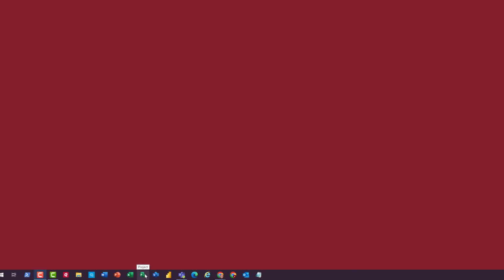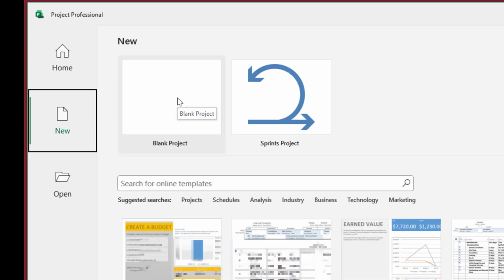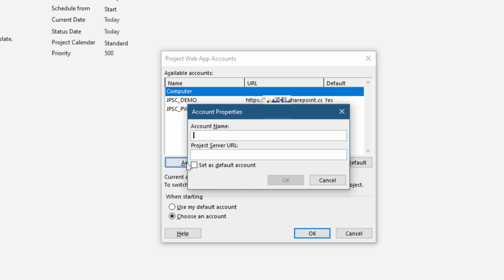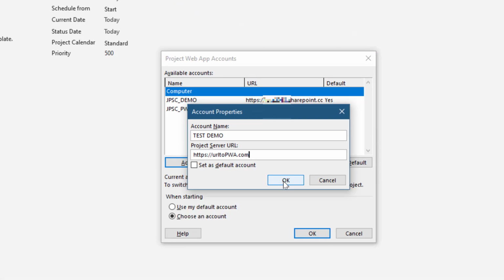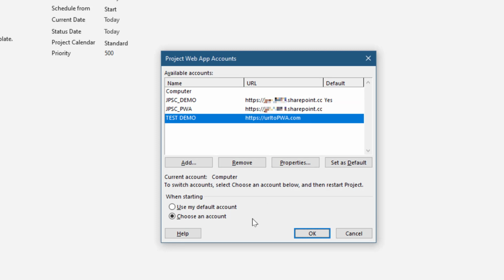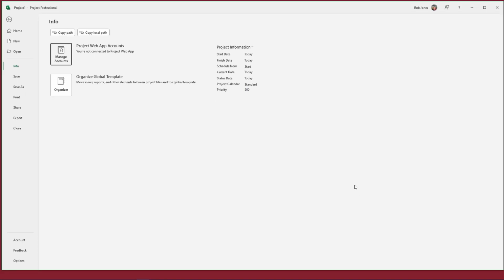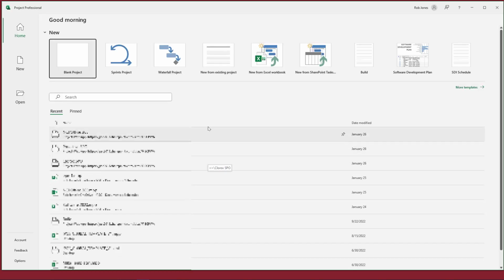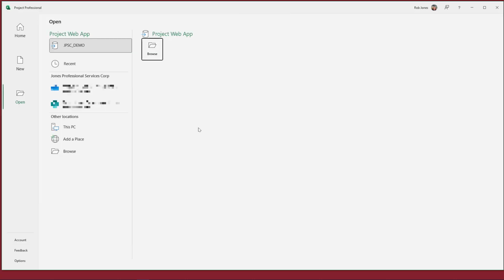Connect Project Pro to Project Online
Connecting to Project online with the Project Professional Desktop client isn't straightforward.  Typically, it's only done once and forgotten about.  This brief video shows how to create an account/profile and get connected to Project Online or Project Server, quickly.